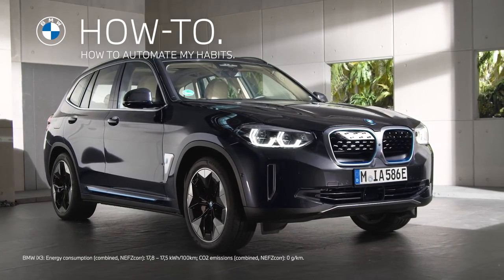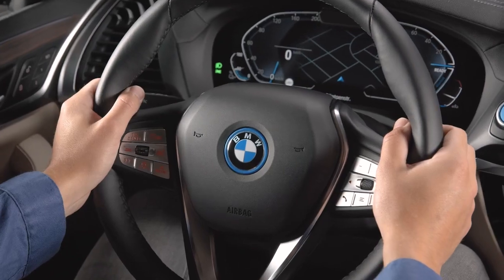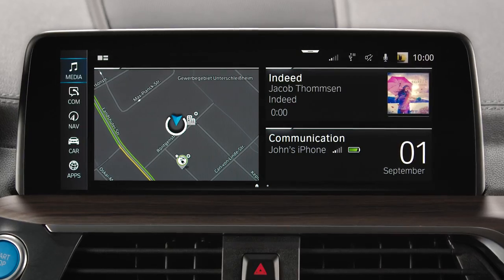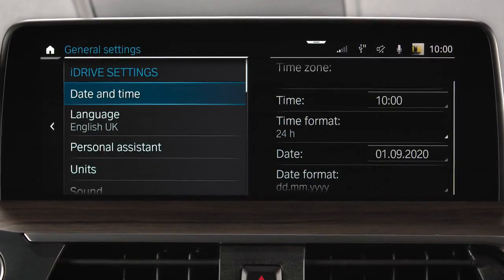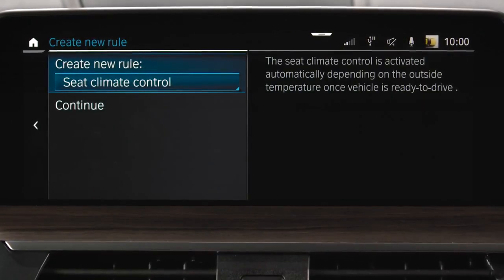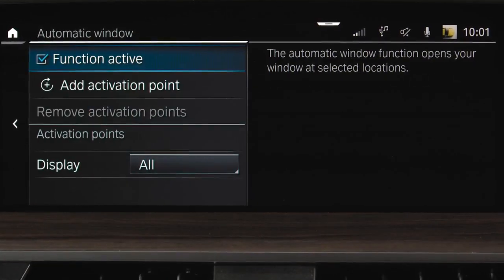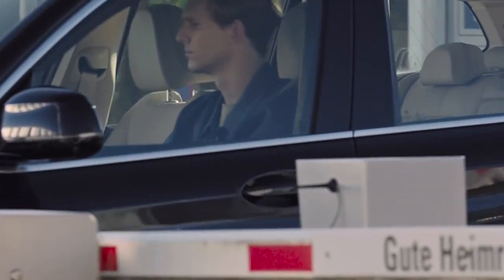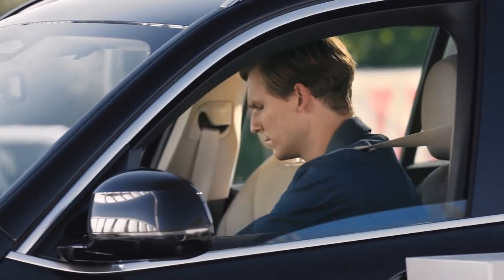HowToBMW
Don’t you love it when you can set routines on your phone that suit your habits? Well, you can do the same with in your BMW with Operating System 7. With the ‘Automate My Habit’ feature, you can set rules that activate functions like steering wheel heating, seat heating, ventilation and more, when you want and where you want.
Learn everything about it and more with us.